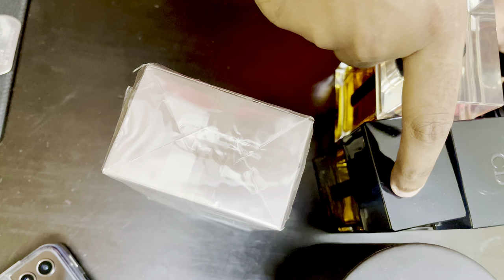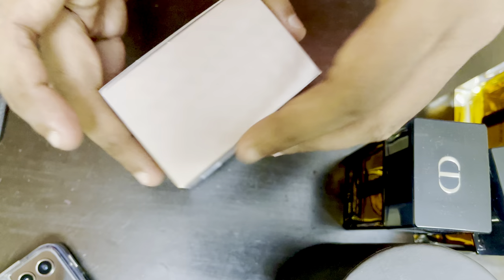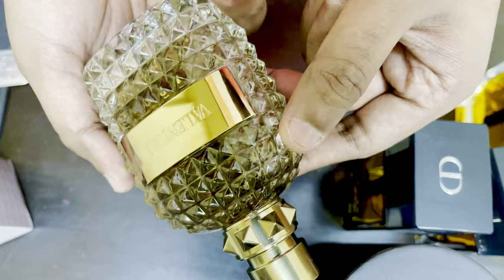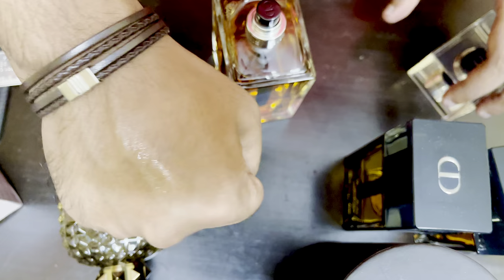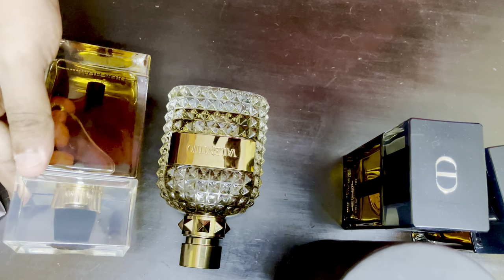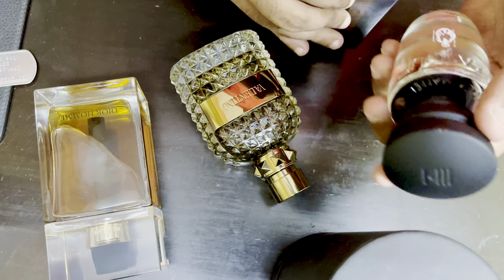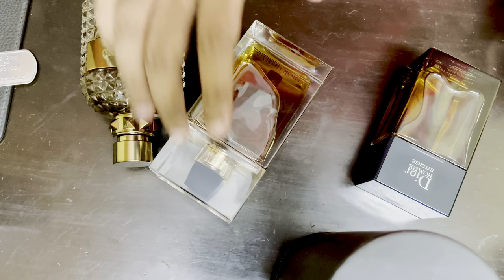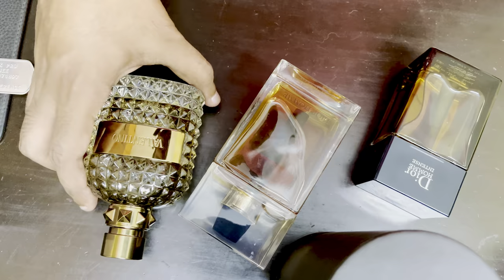Valentino Uomo Unboxing + First impressions | Quick Comparison to Dior Homme | Olivier Polge | 2014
Unboxing Valentino Uomo and comparison to Dior Homme lineup.